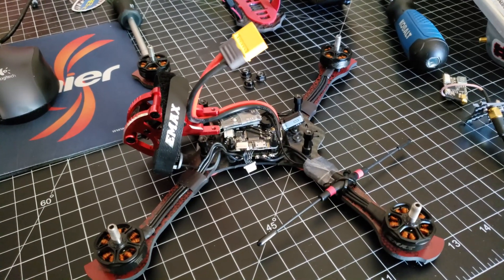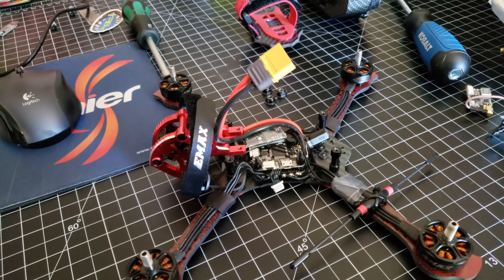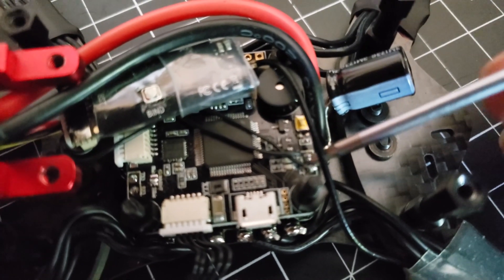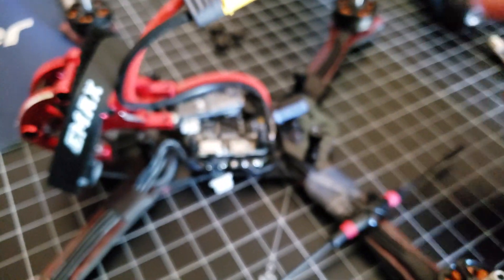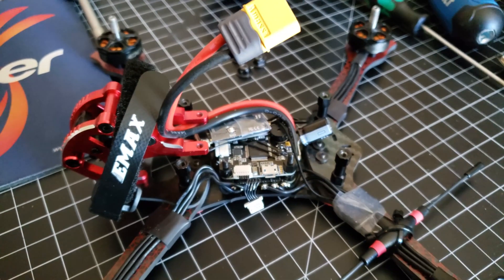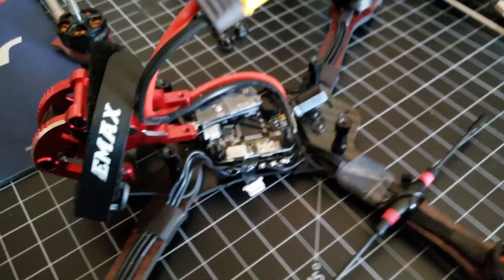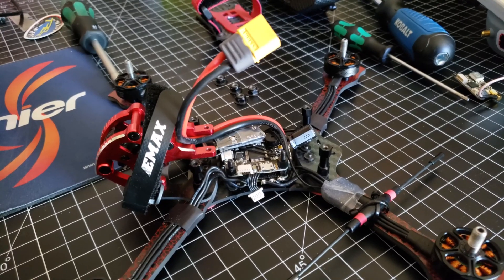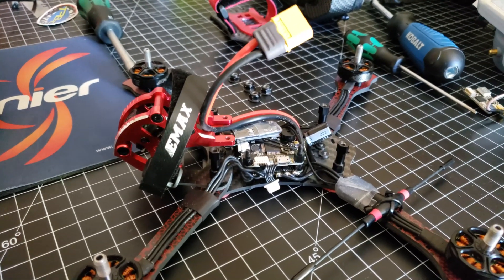Making Crossfire (CRSF) work on the Emax Buzz // and other Omnibus F4's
This one had me scratching my head for a few days guys. Due to a bug somewhere CRSF will not work on UART 1 on the Buzz until you dump these 2 lines into the CLI.

resource pinio 1 b14
set pinio_config = 1,1,1,1

This could also apply to other Omnibus F4 clones!